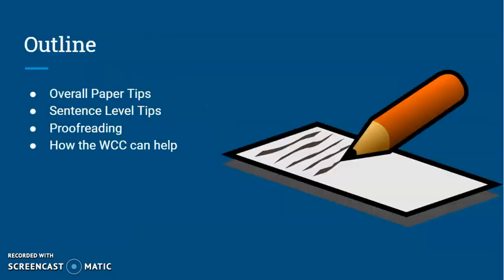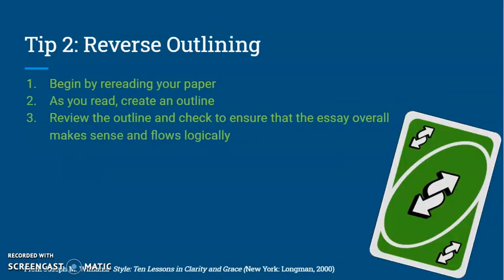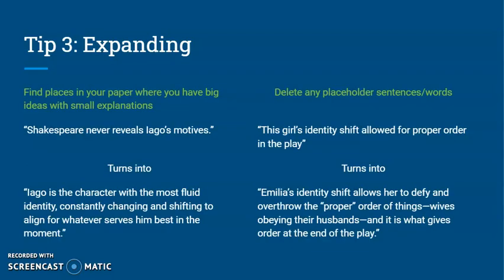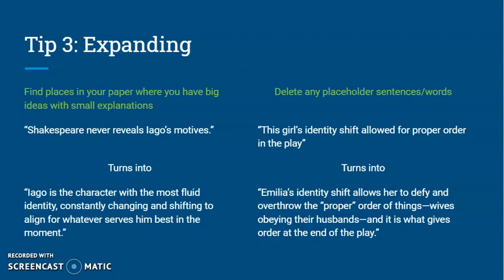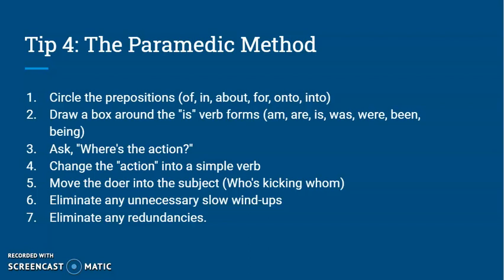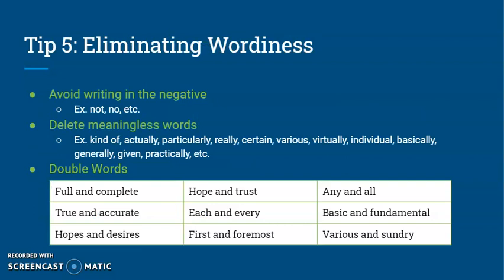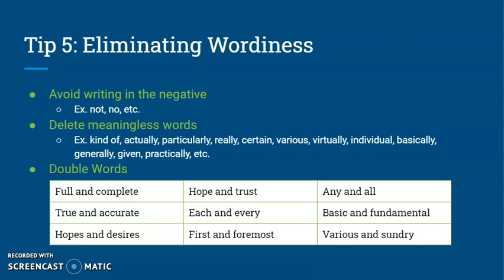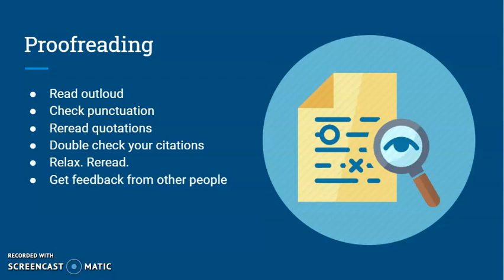WCC Virtual Workshop: Tips and Tricks for Revising and Editing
WCC peer consultant Rebecca shares strategies for polishing up your papers before you turn them in.